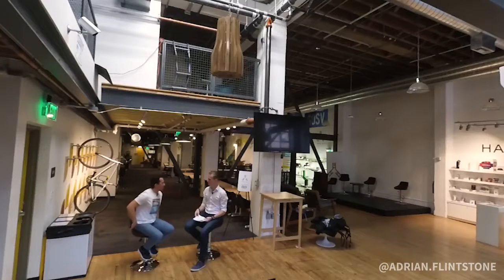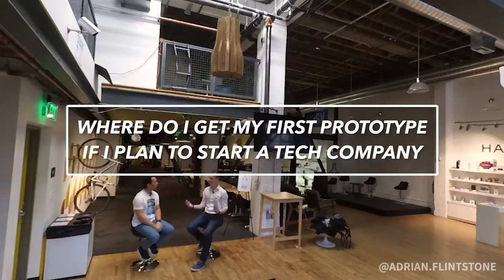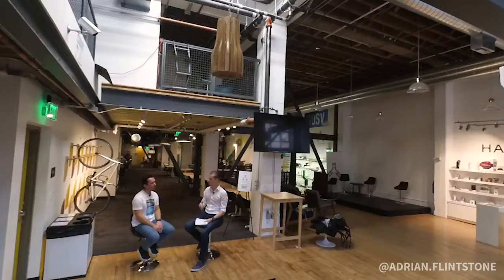WHERE DO I GET PROTOTYPES FOR MY STARTUP FROM? // Startup for college students / part 4/6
In this interview SENSTONE founder Nazar Fedorchuck gives advice to college students about how he managed to build an a.i. voice recorder without being a tech-person at all!

Nazar FEDORCHUK is the founder and CEO of Senstone Inc.

Research and curiosity has always been part of Nazar’s life. The idea of Senstone came to him in a park in summer 2014 when he was walking and discussing ways to tackle forgetfulness and convenient note-taking.

It quickly became obvious to him that wearables as such should look prettier and shouldn’t only “count steps”.  The idea started as simple Reminder Button, evolved to the voice recording device with quite a few functions and he soon left the paid job to pursue his dream.

Nazar has legal background and studied at Oxford University, UK.  He has PhD and for the last 7 years was responsible for managing reform project at U.S. Department of Justice.  He has superior honor and other awards, is result oriented and very motivated for technology projects that make real difference.

Markiyan MATSEKH is co-founder and CPO of Senstone Inc

Markiyan started as an engineer in javascript and C#. From there he moved to R&D, where he started working with wearable tech, and then into Product Management & Marketing. His team built world’s first Apple Watch connected car app (Tesla app), and was among first to build Google Glass apps, for which they’ve got numerous awards and industry recognition.

Markiyan tried to use wearable tech to solve his personal problem - forgetfulness and short attention spans. But smartwatches were too cumbersome to record small random thoughts, which left him frustrated and sparked an idea of a very simple device with a single function to jot down notes with voice. This idea remained at idea stage for about a year until summer 2016 when he met Nazar, who was halfway through making it a reality. He then decided to join efforts and bring this shared vision to life.